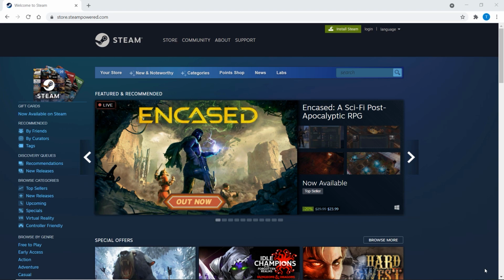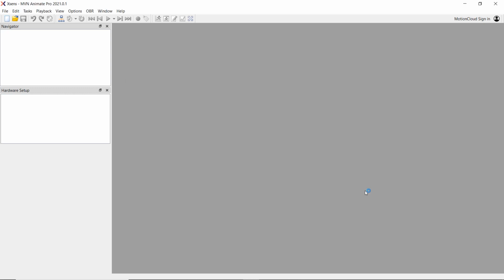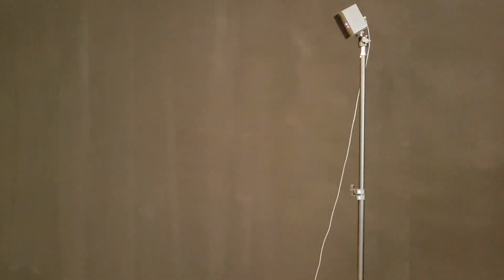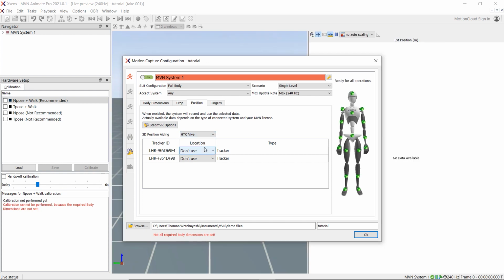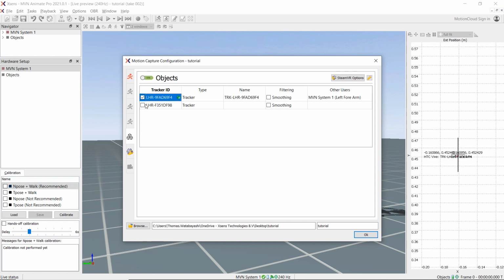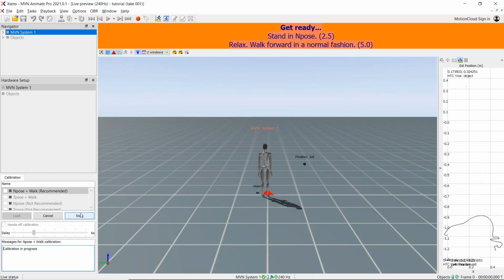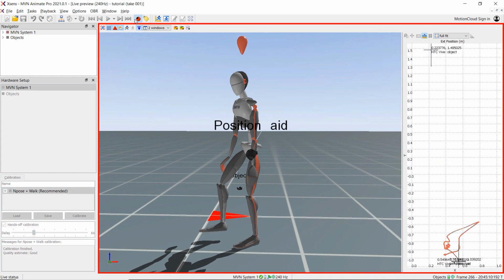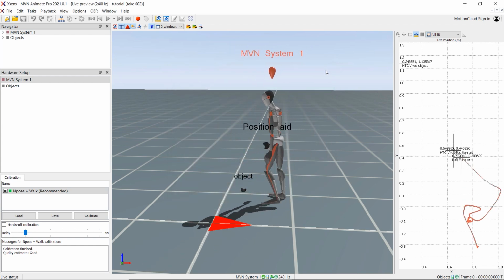Xsens Tutorial: HTC Vive integration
Learn how to set up and use HTC vive integration with MVN: software installation & configuration, hardware placement & connection, and system calibration.